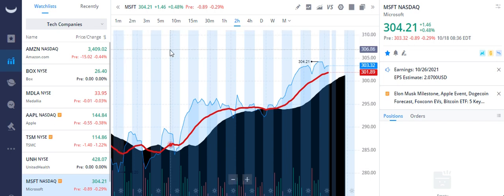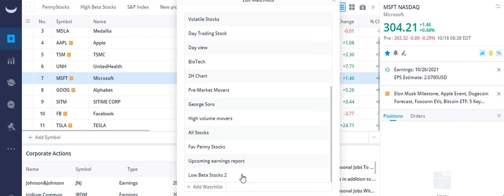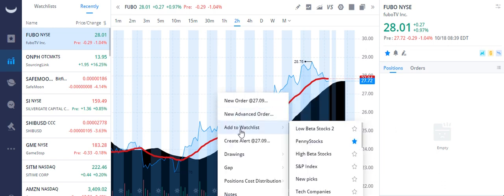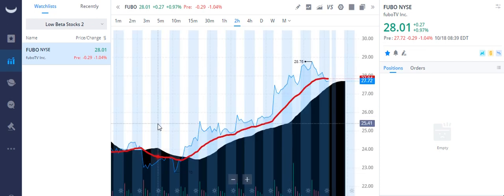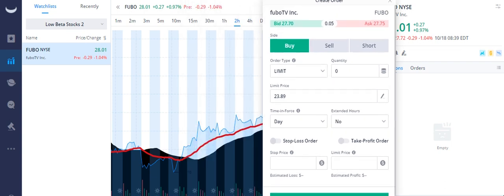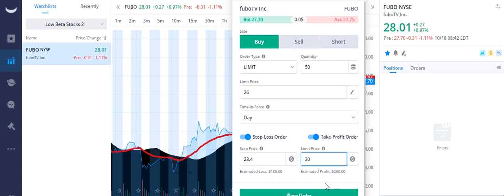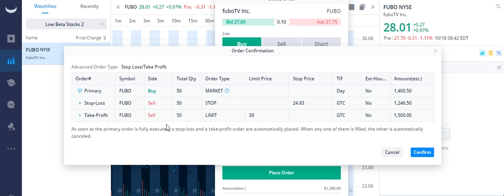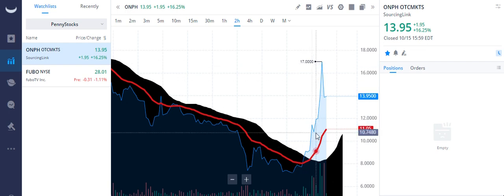Stock Trading: From Beginner to Expert in Minutes – Demo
This video is a demo on how to trade stocks. To open an account and get 2 free stocks and qualify for my training on what indicators to use and how to set up your trading, use the